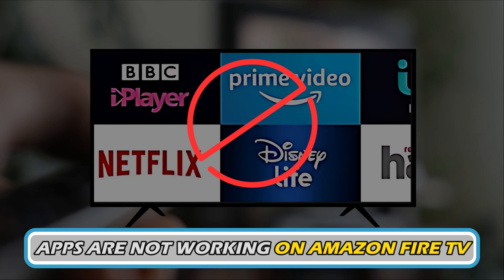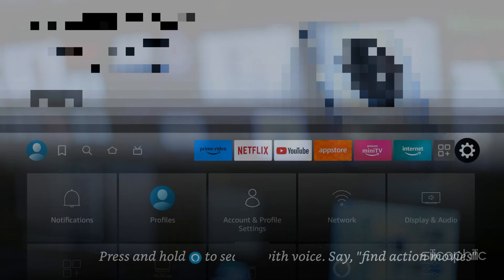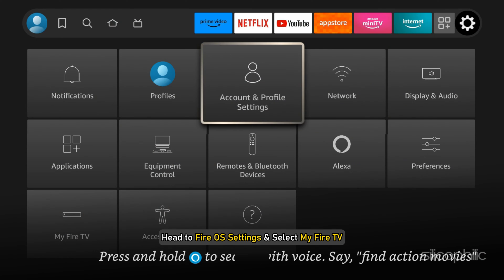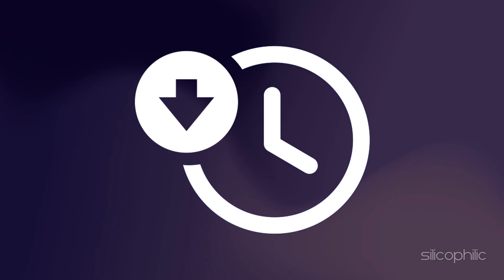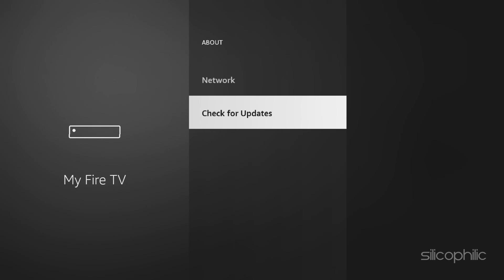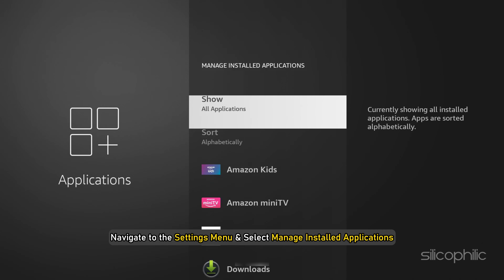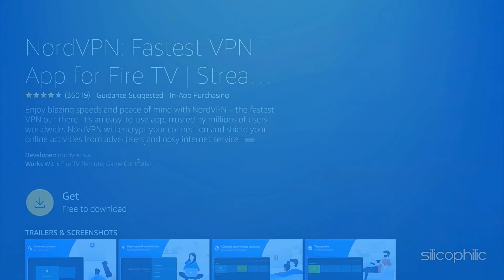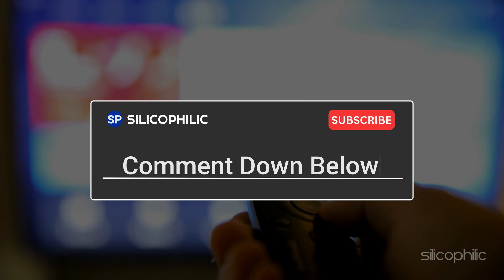How to Fix Apps Not Working on Amazon Fire TV? (Easy Steps!)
Here's a step-by-step guide to troubleshoot and fix apps not working on your Amazon Fire TV:

Amazon Fire TV offers a vast library of apps, similar to what you'd find on a smartphone or tablet. These apps encompass various categories to suit your entertainment, productivity, and other needs. Here's a breakdown:

Variety of Apps:

Streaming Services: Popular options like Netflix, Hulu, Disney+, HBO Max, Apple TV+, and many more are available.
Movies & TV: Rent or purchase individual movies and TV shows from Amazon Prime Video, YouTube, and other stores.
Live TV: Philo, YouTube TV, and Sling TV offer live TV streaming options if you've cut the cord.
Music & Audio: Listen to music through services like Spotify, Amazon Music, and Pandora.
Games: Fire TV has a decent selection of casual games, including puzzles, racing titles, and even some controller-compatible options.
News & Sports: Stay updated with apps like BBC News, ESPN, and CBS News.
Productivity & Lifestyle: Use apps like Peloton for fitness or browse social media with Facebook.
Educational Apps: Keep kids entertained and learning with educational apps.
Finding Apps:

Fire TV App Store: Browse and download apps directly on your Fire TV through the built-in app store.
Categories: The app store is organized into categories to help you find what you're looking for.
Voice Search: Use your voice remote to search for specific apps.
Free vs Paid Apps:

There's a mix of free and paid apps available.
Free apps often have in-app purchases or advertisements.
Paid apps typically offer a premium experience without ads.
Adding and Removing Apps:

Downloaded apps appear on your Fire TV's home screen for easy access.
You can easily uninstall apps you don't use anymore to free up storage space.
Things to Consider:

Some apps may require a separate subscription to access their full content.
Not all apps available on smartphones and tablets are compatible with Fire TV.
Overall, Amazon Fire TV offers a wide range of apps to keep you entertained, informed, and productive. With a little exploration, you're sure to find something that interests you.

Timestamps:
00:00 INTRO
00:16 Method No. 1
01:19 Method No. 2
02:07 Method No. 3
02:42 Method No. 4
03:20 Method No. 5
03:57 Method No. 6
04:34 Method No. 7
05:08 Method No. 8
05:39 Method No. 9
06:03 Method No. 10